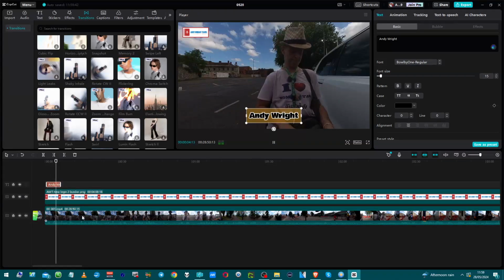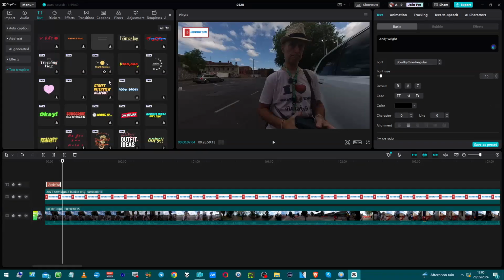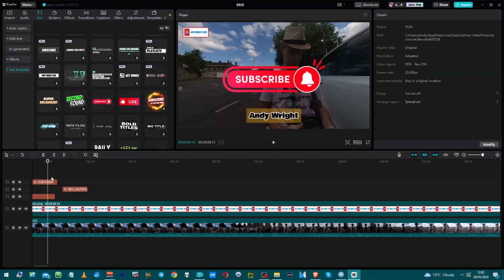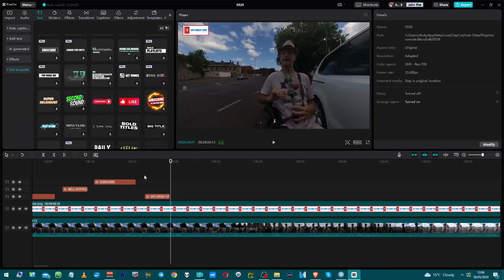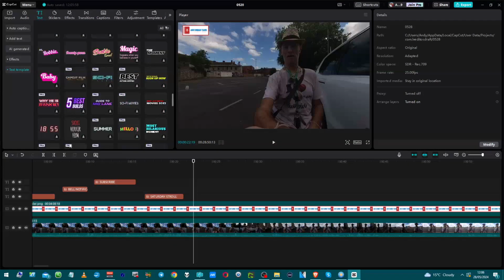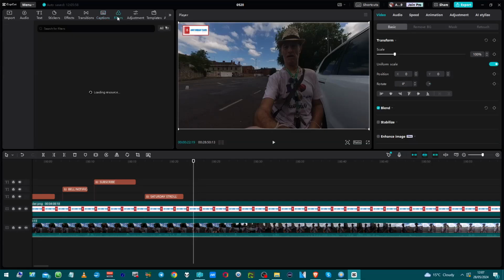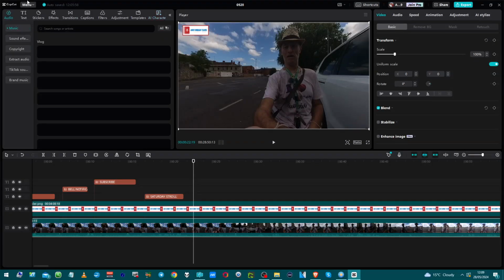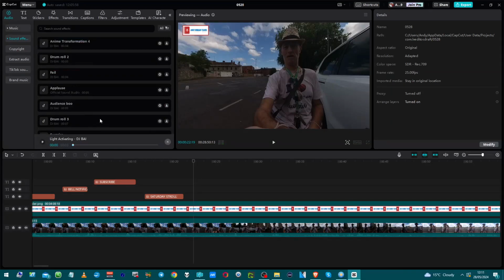Capcut Video Editing, Beginners Guide Part 2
A series of tutorials helping you learn CAPCUT.  From downloading to making your first video.  Some useful techniques and functions.

CREDIT ROLL
WEBSITES